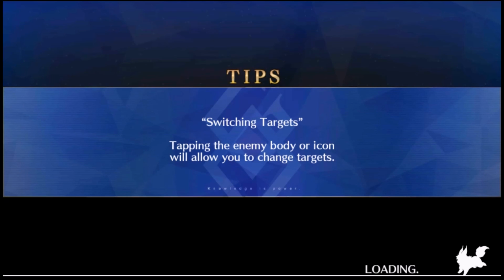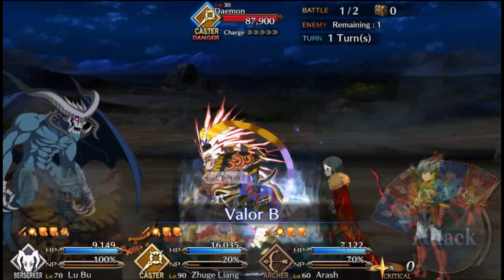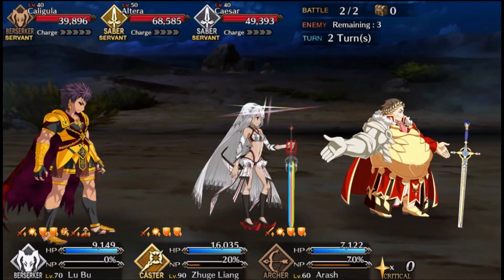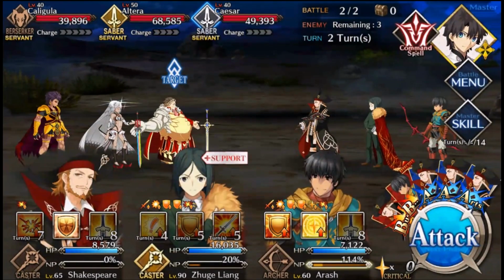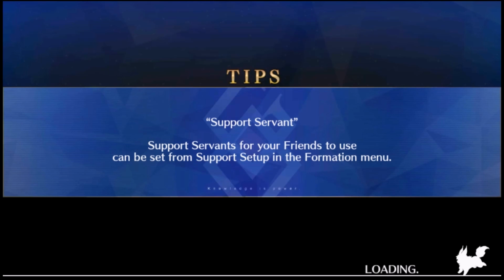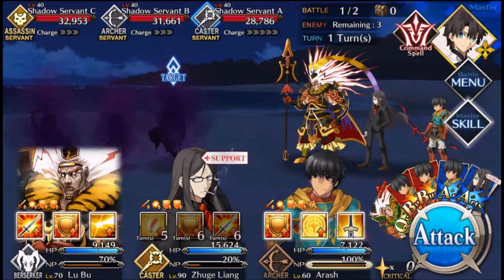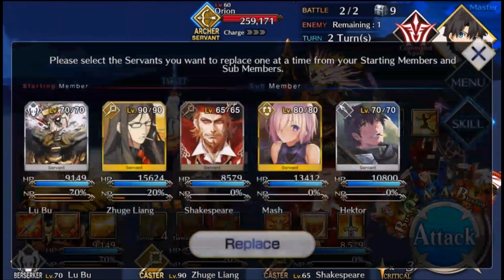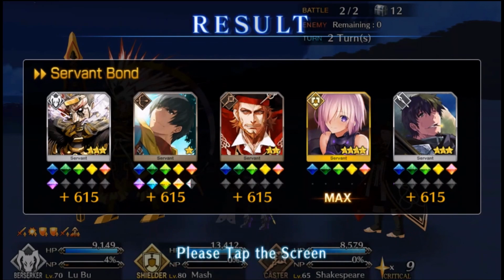Fate Grand Order | Moon Goddess Rerun - F2P (2/3 Turn) Farming Guide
This is a gameplay guide to help free to play players with their farming for the Moon Goddess Rerun Event.

*** FGO Servant Guides ***

***Tremendous thanks to my Patrons***
-Darkcry
-Merlanda
-Rosie
-Ryaz
-Junior League
-Pantheon
-Rikune
-NathanDarc
-JD
-Wes Woods
-Osakabehime
-Vivace